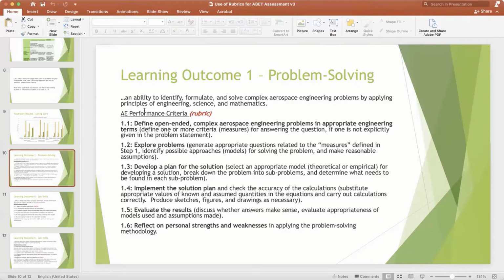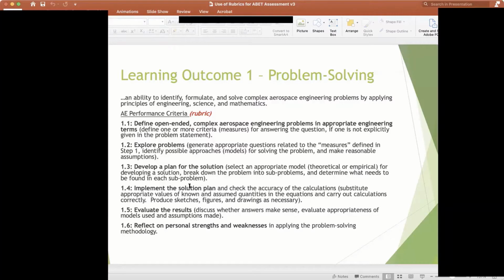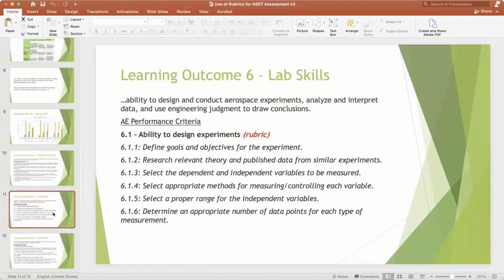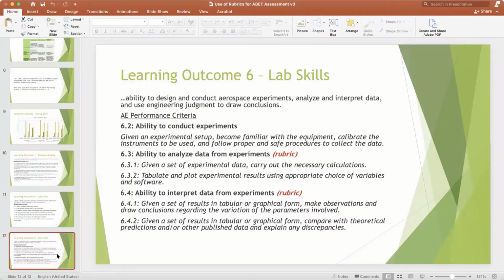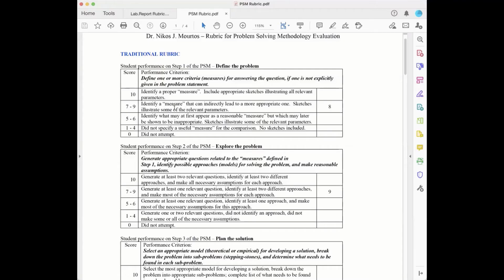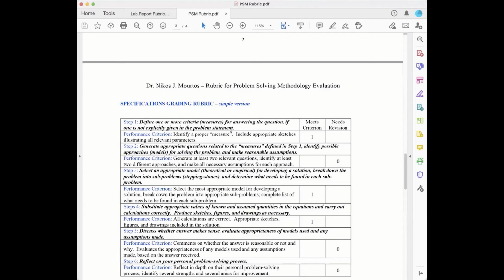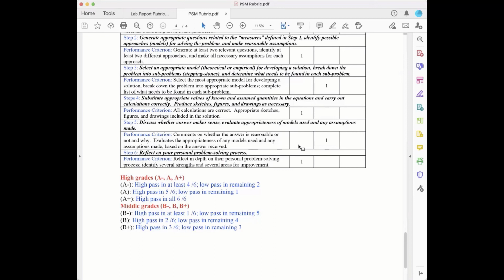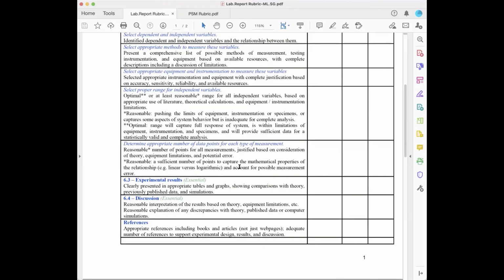Use of rubrics for ABET assessment part 2